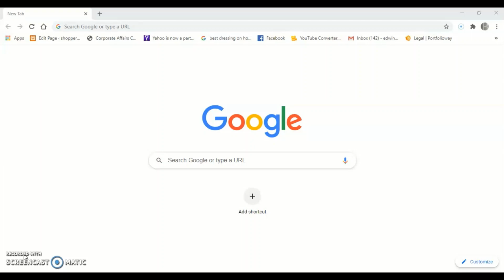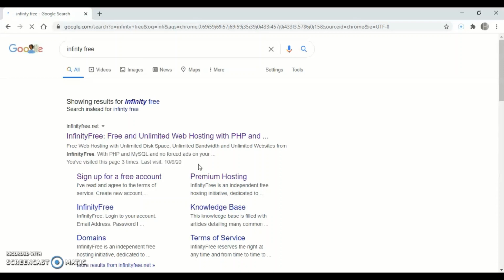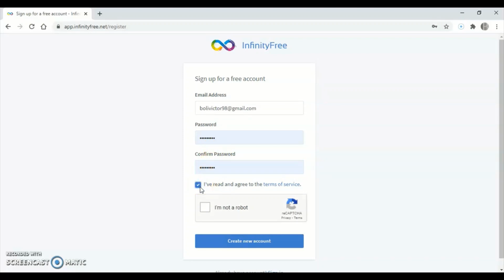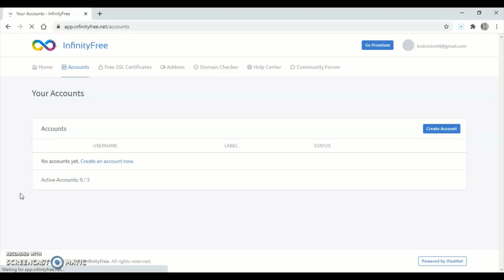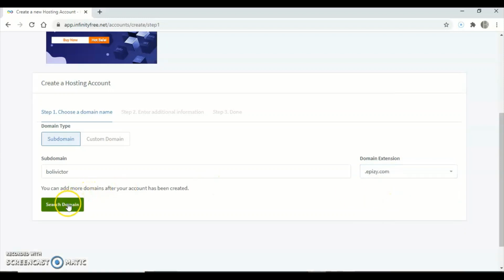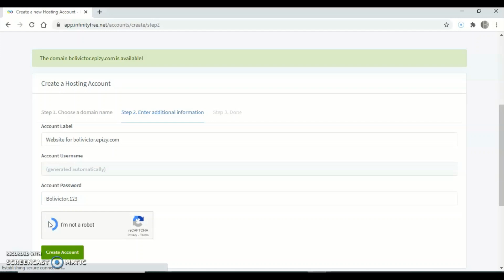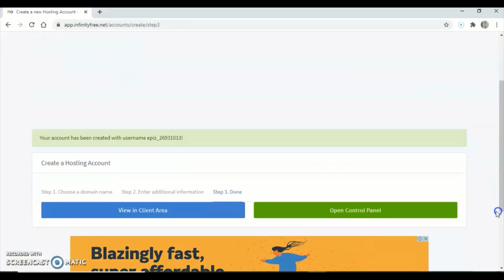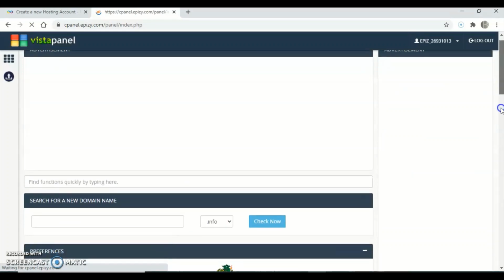How to get a free domain name and free hosting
In this part, you would learn how to get a free domain name and free hosting plan